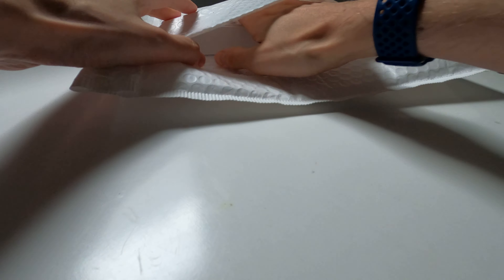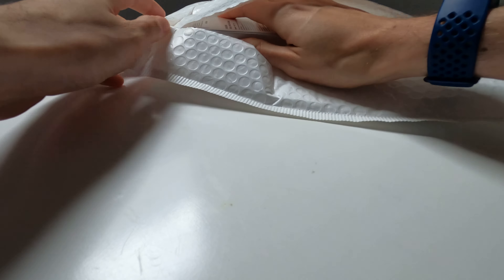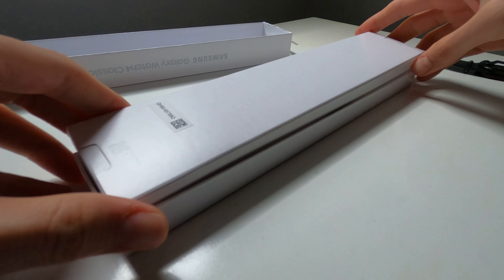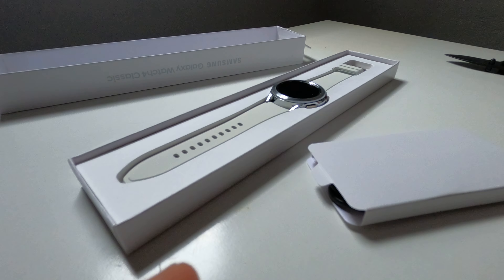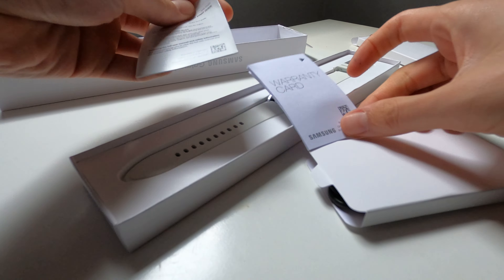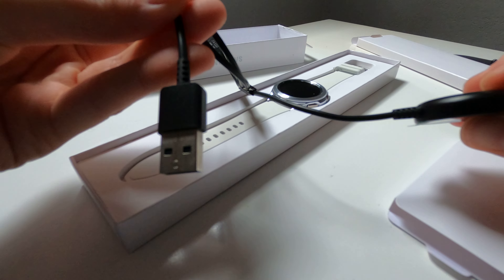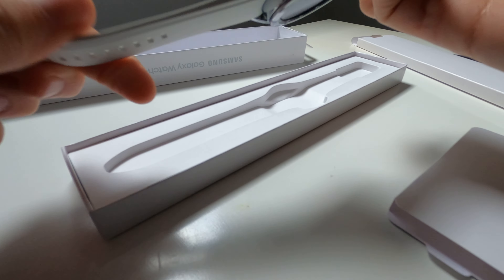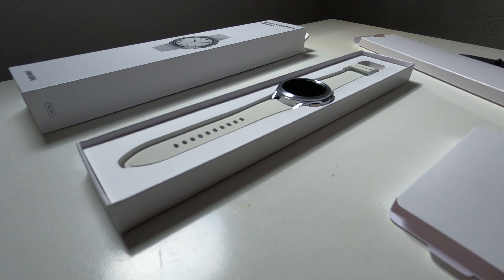2 Minute Galaxy Watch 4 Unboxing 4K/60FPS